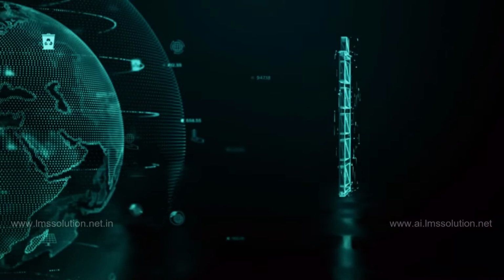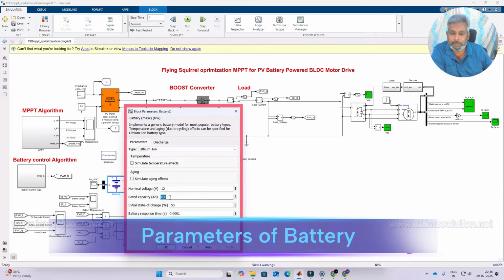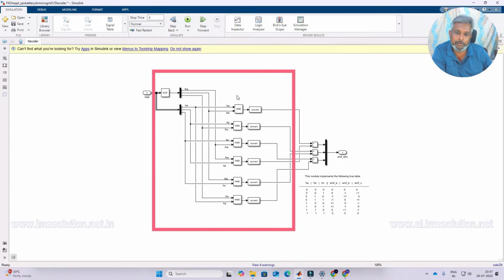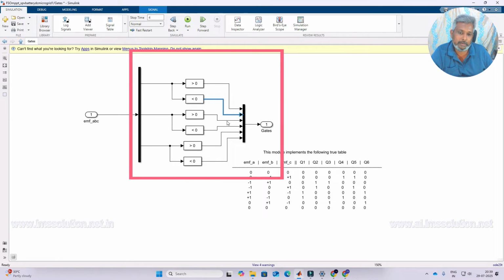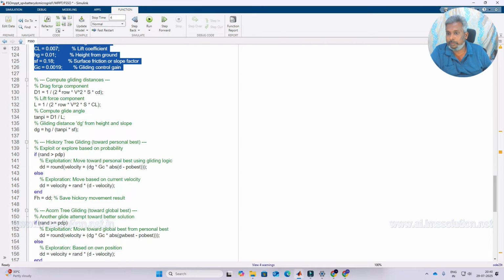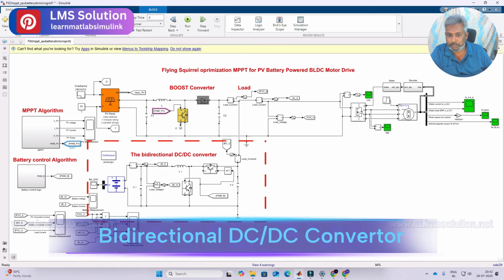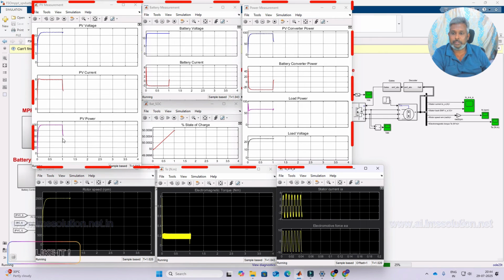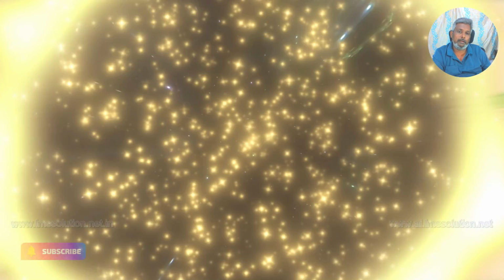Flying Squirrel MPPT for Solar PV battery Powered BLDC Motor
1. MATLAB modelling of Solar PV cell and Solar PV Array Using a mathematical equation.
2. How to find I-V and PV Characteristics of the modelled solar PV array in MATLAB.
3. MATLAB Implementation of Maximum Powerpoint Algorithm for solar PV array with a stand-alone system.
4. MATLAB Implementation of solar MPPT charger controller for a solar PV system.
5. MATLAB Implementation of a grid-connected solar PV system.